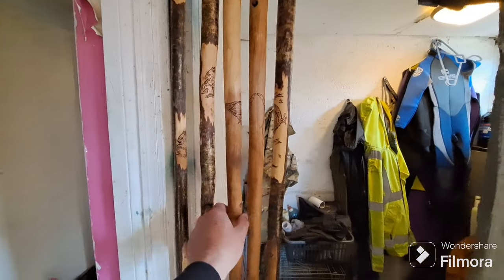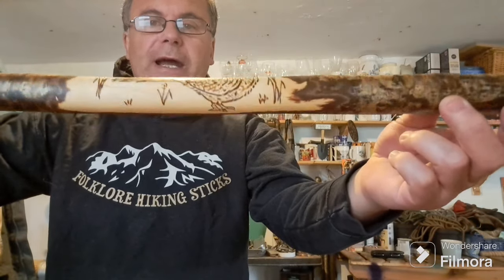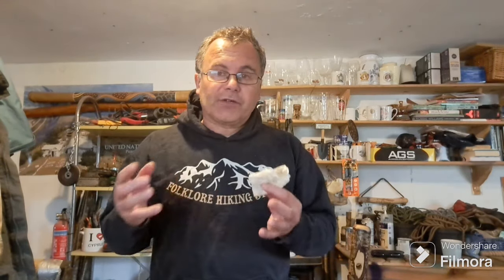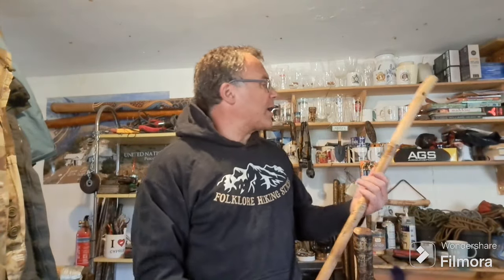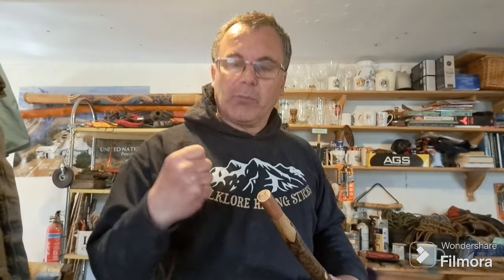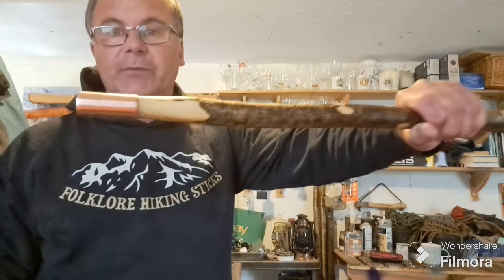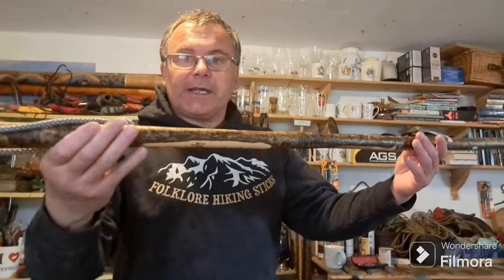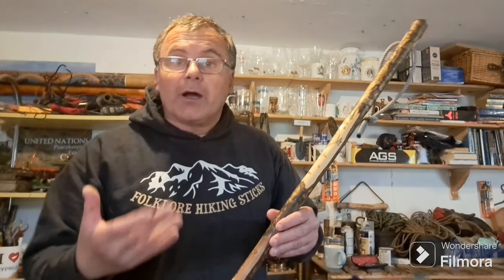Finishing up Hiking Sticks for Customer's . Cleaning, trimming, polishing, and photos.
Workshop final finishing of customer's  hiking stick's .Polishing, sanding, cleaning, lanyards, and photos  sent to customer's  to confirm  they are happy with the completed item. A small part of the production  which often  gets overlooked in favour  of the glamour of  Crafting  the hiking stick's.
Facebook...folklore hiking and country walking sticks.
ebay...a small selection of our hiking sticks can be found on this platform.